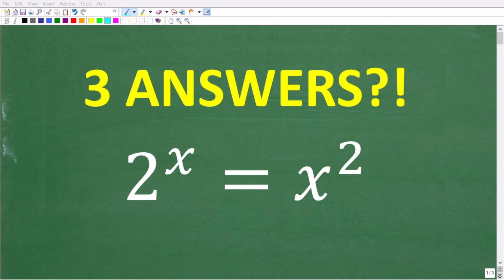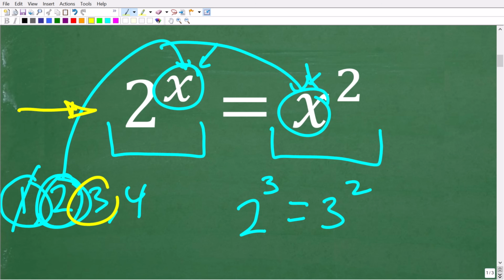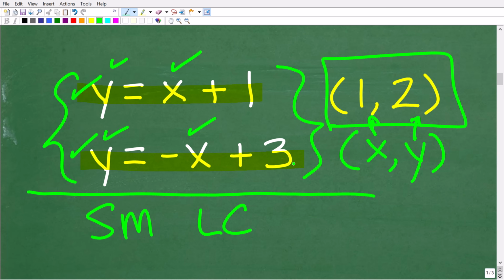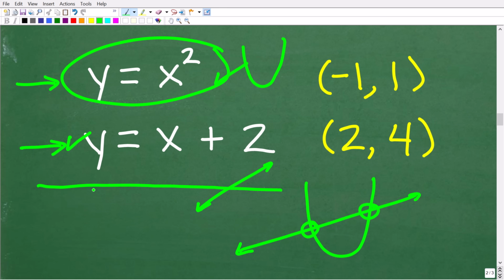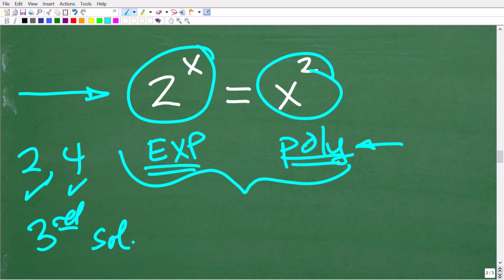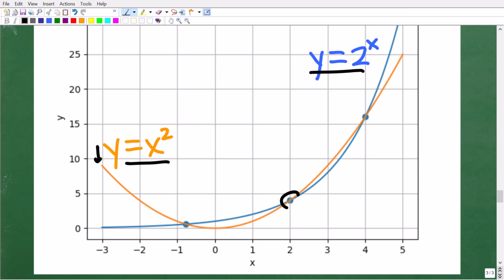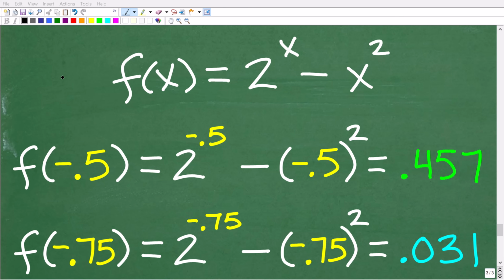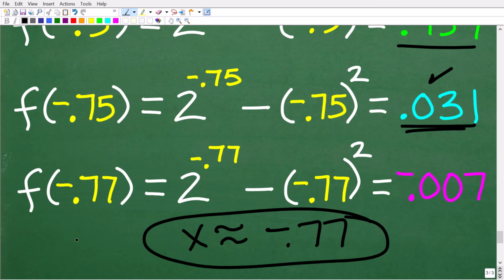2^x = x² — Most People Miss One Solution!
This equation looks simple, but there’s a catch… most people only find two answers and completely miss the third.
In this lesson, I’ll show you how to solve this equation step-by-step and explain why graphing is sometimes the only way to find all real solutions. This is a great example of a problem where algebra alone isn’t enough—and we need to think a little deeper.
🔍 What You’ll Learn:
 How to solve equations like 2^x=x^2
 Why some equations can’t be solved using algebra alone
 How to use graphs to find real solutions
 How exponential and polynomial functions intersect
🎯 Who This Video Is For:
 Algebra 2 and Pre-Calculus students
 Test prep students (GED, SAT, ACT, ALEKS, etc.)
 Anyone who enjoys math challenges and puzzles
 Adults relearning math concepts
👉 If this problem felt tricky, go take my free math diagnostic test.

• HOMESCHOOL MATH
• COLLEGE MATH